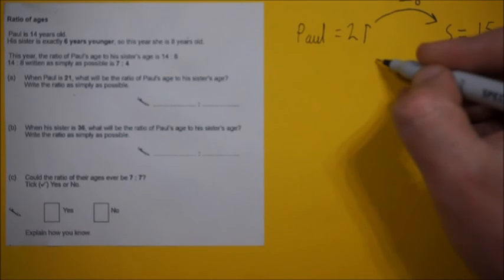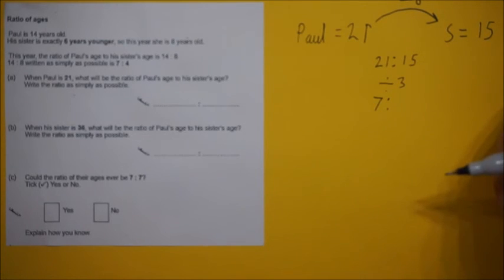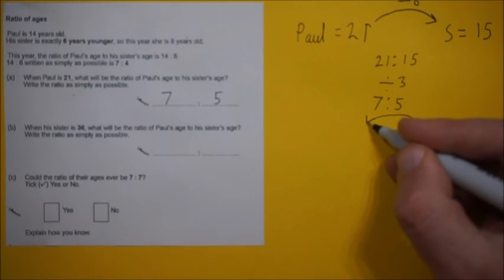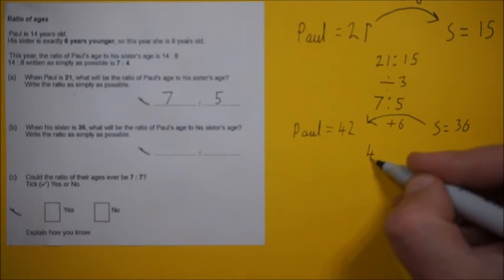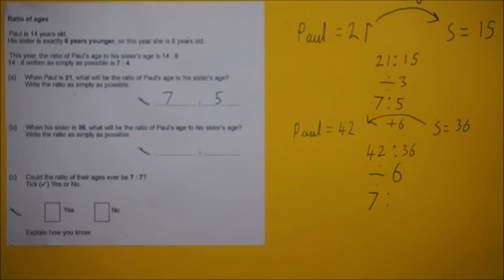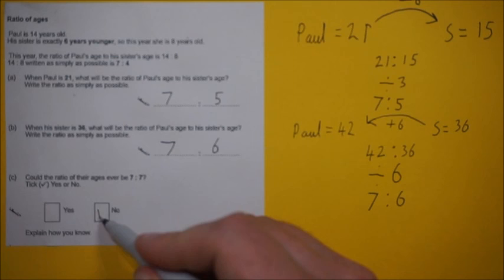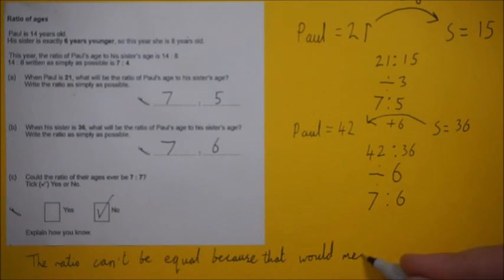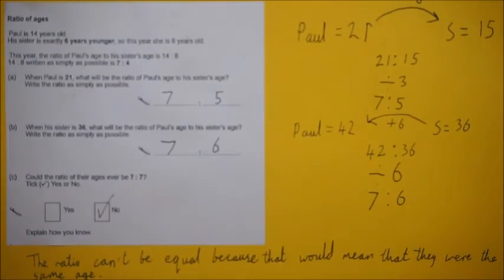Drop everything and reason - Maths Reasoning - Ratio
A maths reasoning question about ratio.